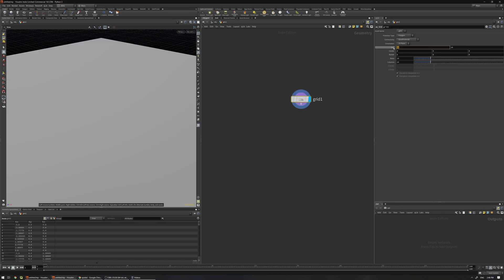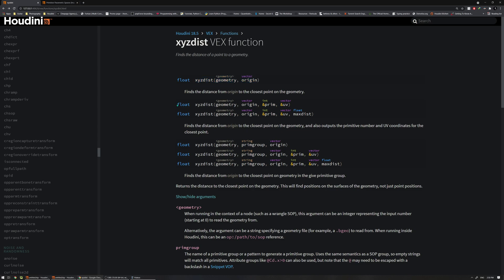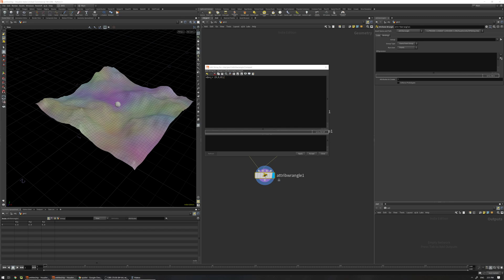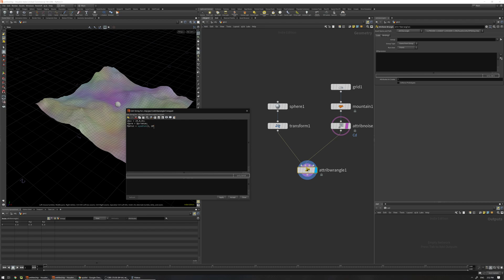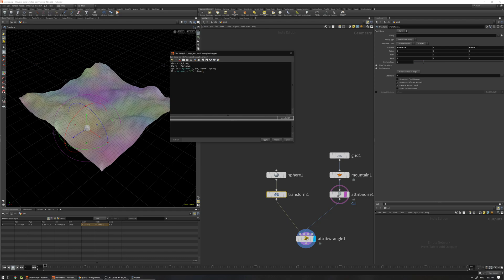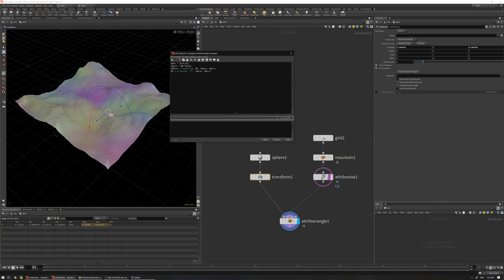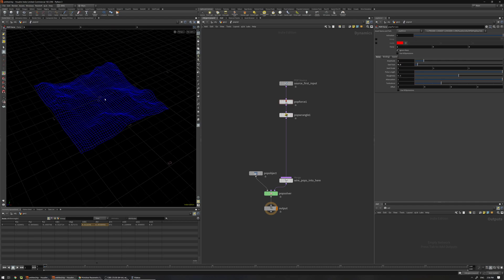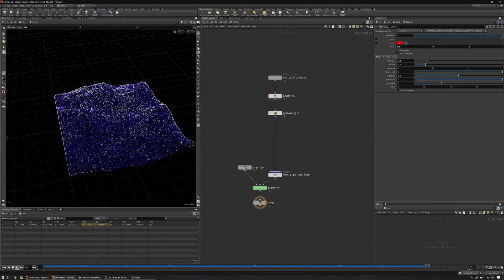02. vex xyzdist & primuv functions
In this video I'm going to demonstrate how to use xyzdist and primuv VEX functions giving two examples.